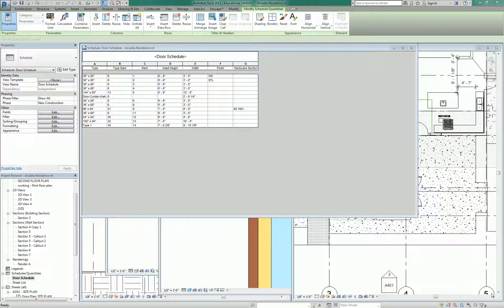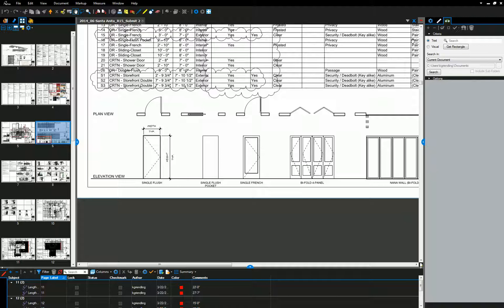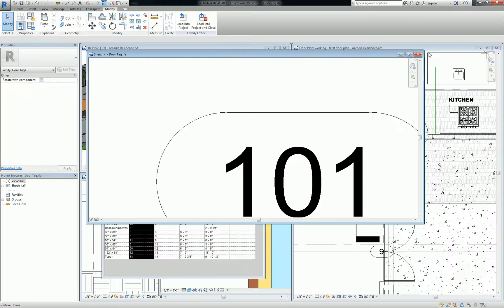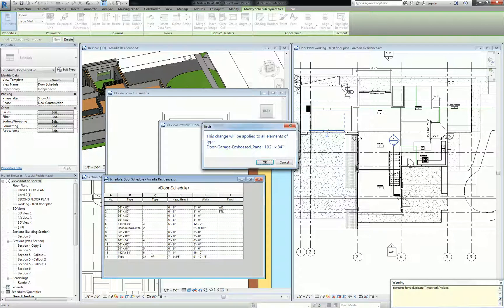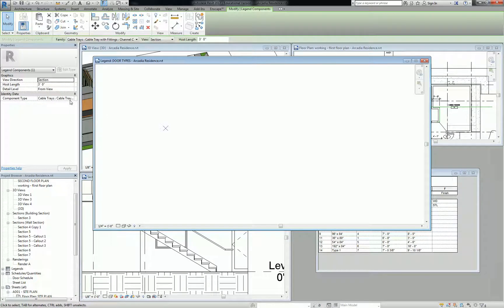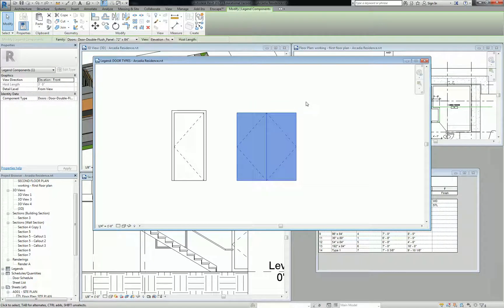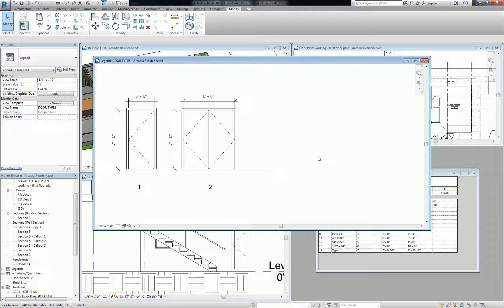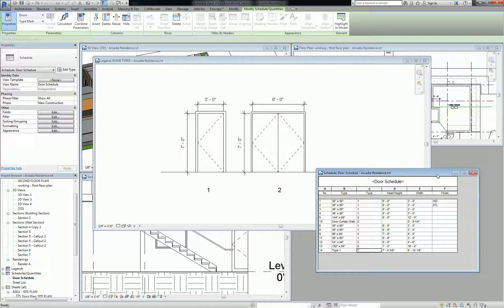Revit Door Schedules and Legends